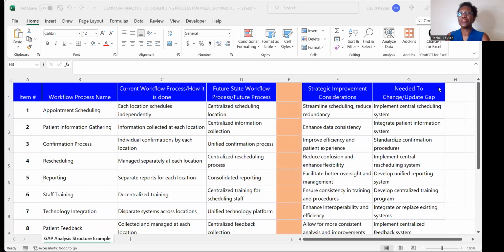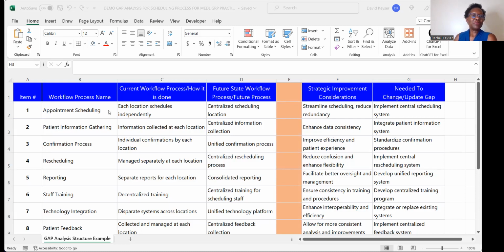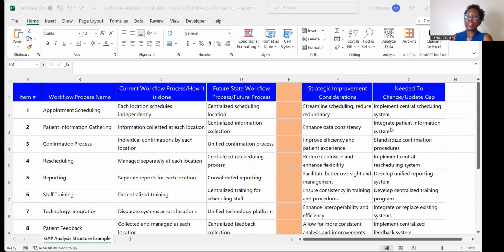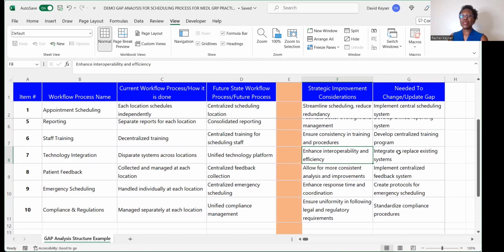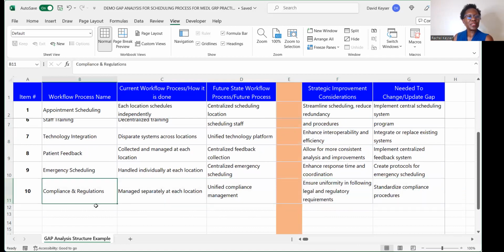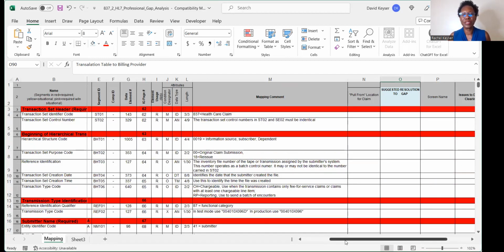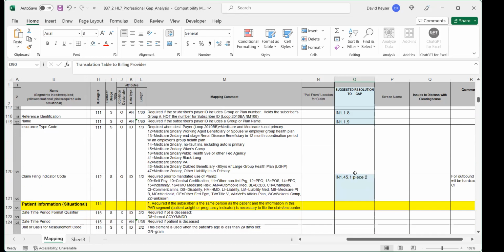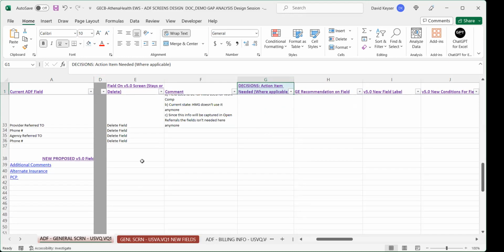𝐌𝐚𝐬𝐭𝐞𝐫𝐢𝐧𝐠 𝐎𝐩𝐭𝐢𝐦𝐢𝐳𝐚𝐭𝐢𝐨𝐧 𝐏𝐫𝐨𝐣𝐞𝐜𝐭𝐬: 𝐖𝐡𝐲 𝐓𝐡𝐢𝐬 𝐎𝐧𝐞 𝐓𝐨𝐨𝐥 𝐢𝐬 𝐘𝐨𝐮𝐫 𝐊𝐞𝐲 𝐭𝐨 𝐒𝐮𝐜𝐜𝐞𝐬𝐬!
8/24/2023 - Why Performing A Gap Analysis Is Your Key To A Successful Optimization!

𝐖𝐡𝐚𝐭 𝐢𝐬 𝐎𝐩𝐭𝐢𝐦𝐢𝐳𝐚𝐭𝐢𝐨𝐧 𝐏𝐫𝐨𝐣𝐞𝐜𝐭?
An "Optimization or Enhancement Project" refers to a systematic effort aimed at improving a process, system, or product by making it more efficient, effective, or functional.

How we go about this process is important to determine what needs improvement.

In this video I discuss how you can accomplish that.

Hope you find it informative!